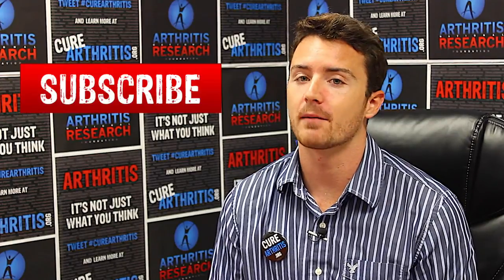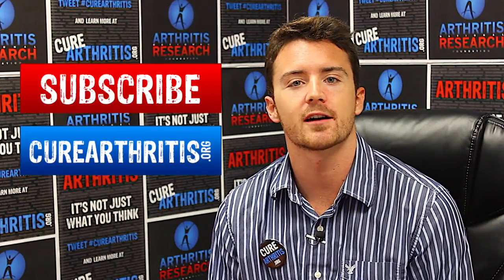Finding The Cause of Osteoarthritis with Dr. Li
Dr. Yingcui Li, Ph.D. is a two-time ANRF Grant Recipient, currently a full-time professor at the University of hartford, who was funded from 2011 to 2013, conducting paramount research on osteoarthritis. Her project focused on the simple sugar molecule, hyaluronan, and its presence in the synovial joint fluid, the absence of which, she discovered, can bring about the onset of osteoarthritis.

Dr. Li further talks about how the mouse model shows the genetic mechanism and relationship between hyaluronan and osteoarthritis in correlation with her studies.